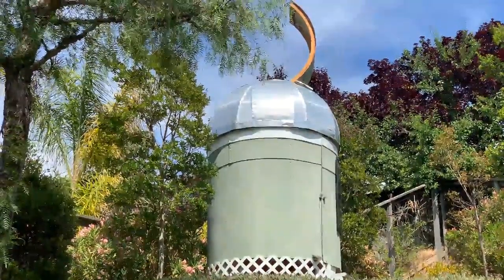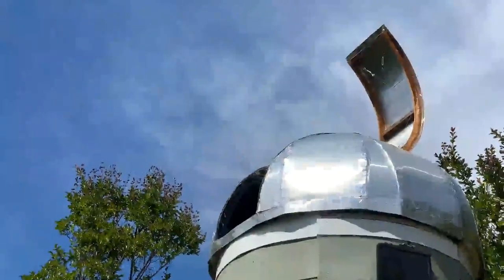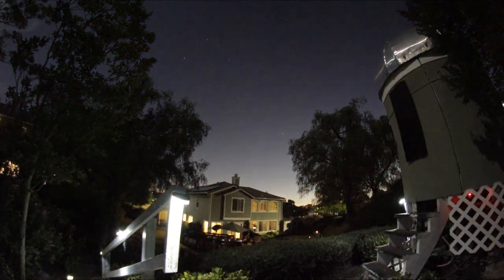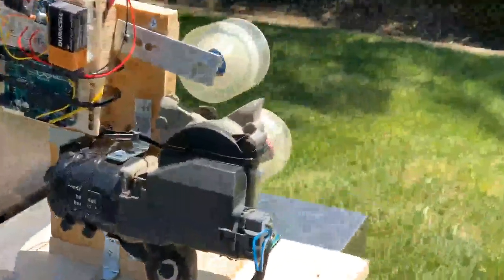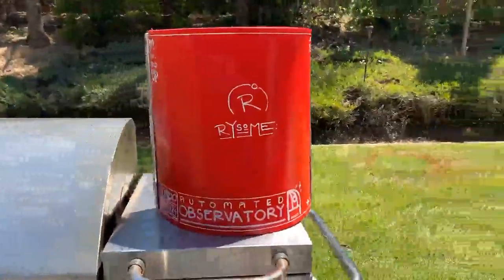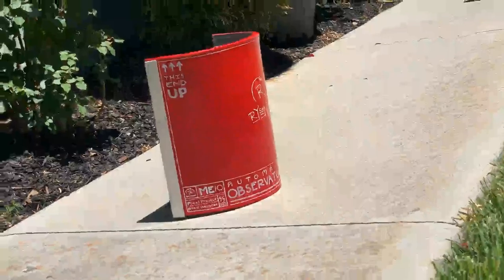[ME-10] Final Project - Automated Observatory | Ryan Hanson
Photograph was of the globular cluster Messier 30 for anyone who's wondering.

So much work was put into designing, fabricating, testing and troubleshooting. So much troubleshooting...